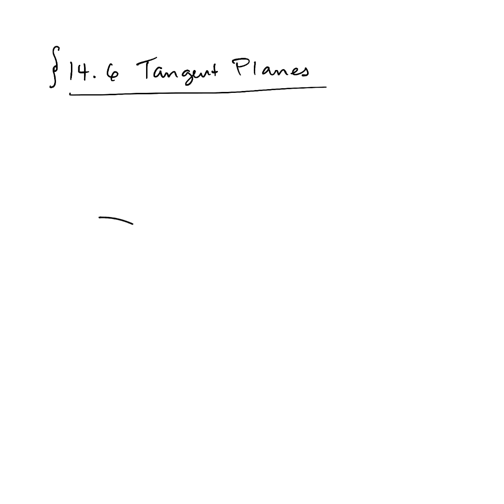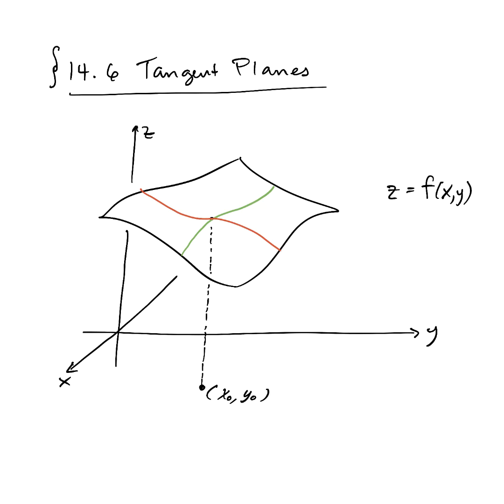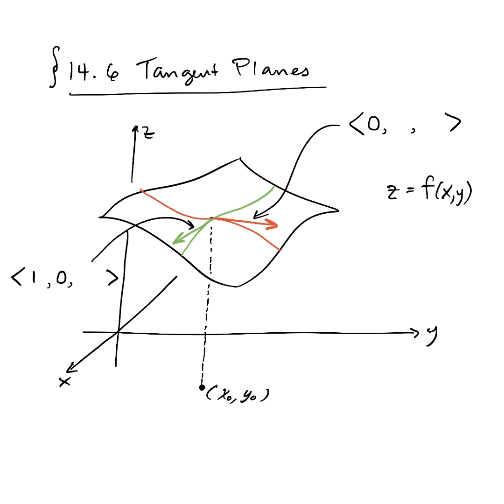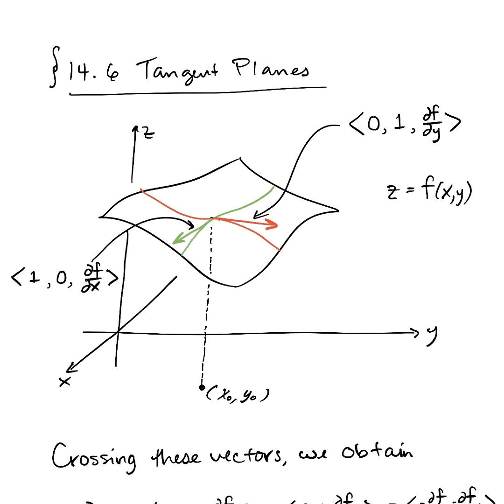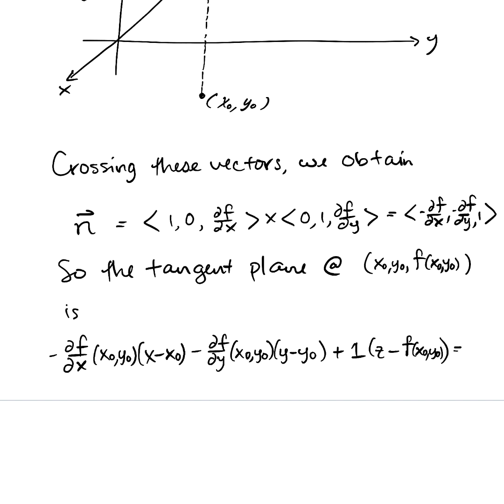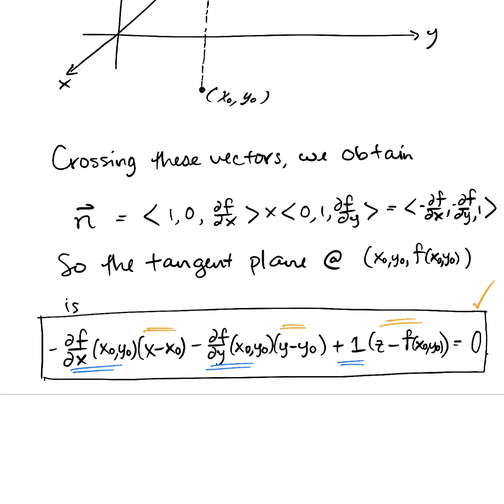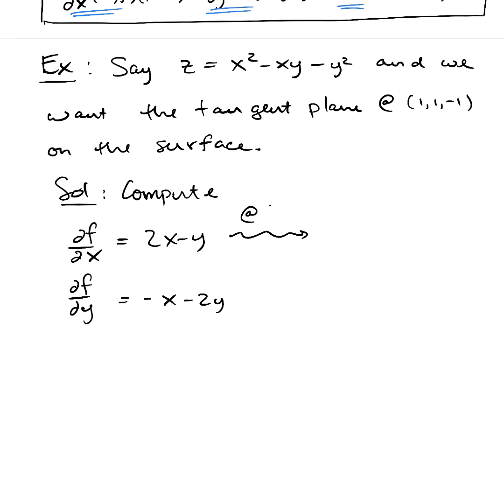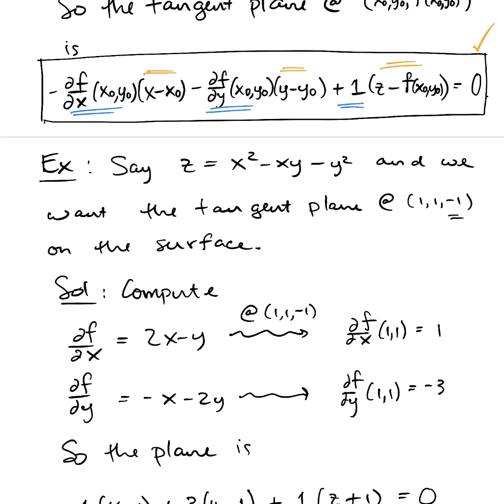Section 14.6: Tangent Planes